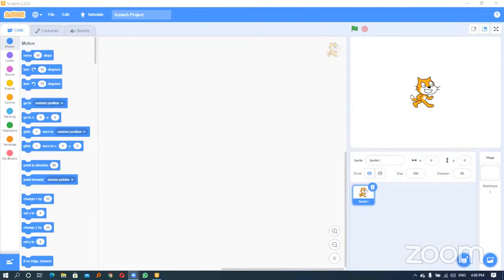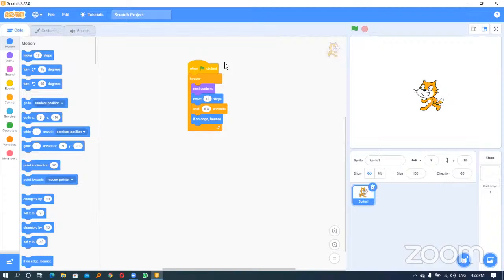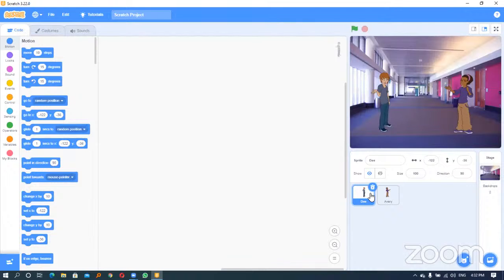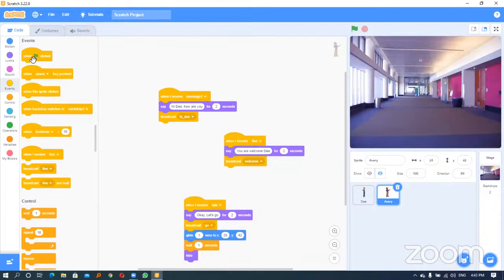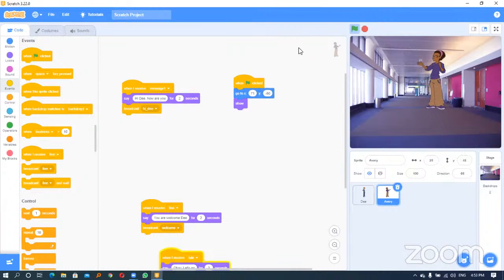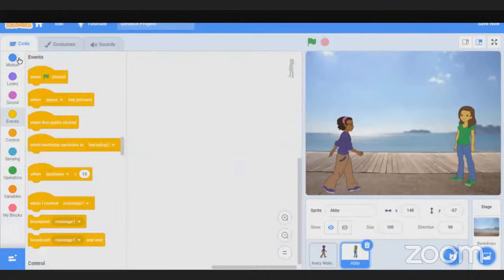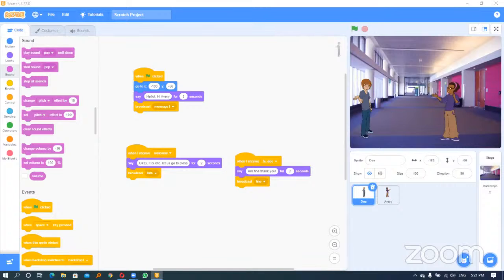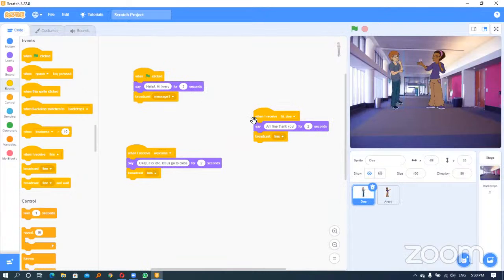P4, P5, P6 coding Online Lessons By Mindset Coders